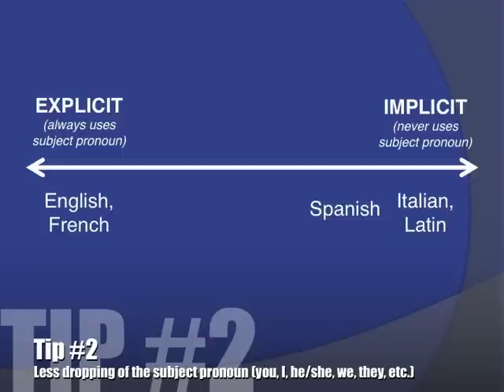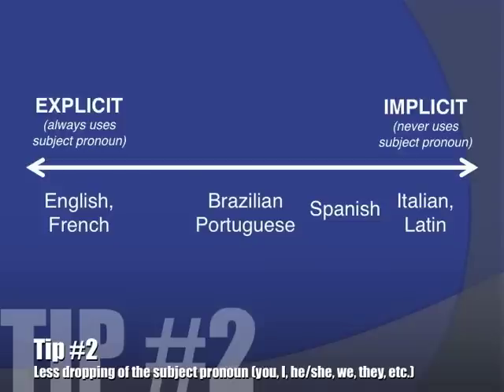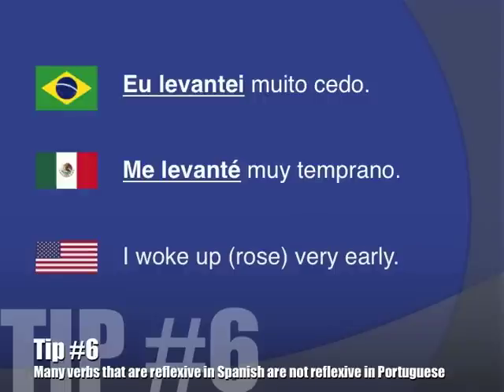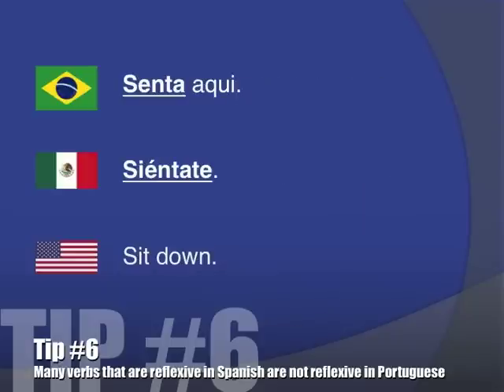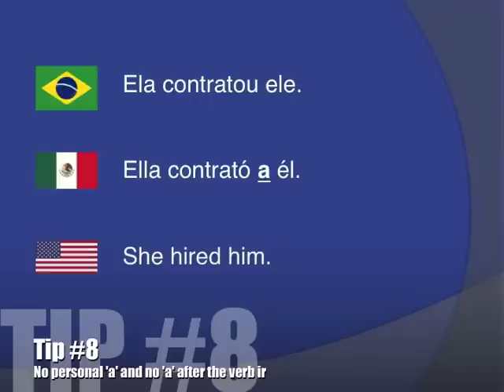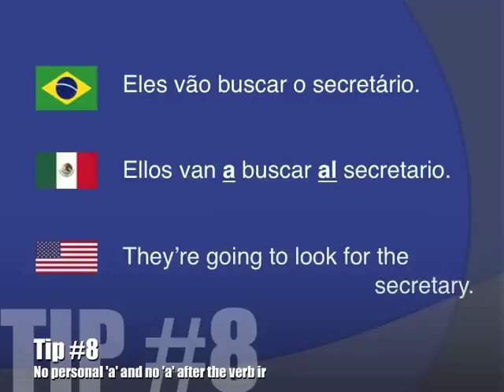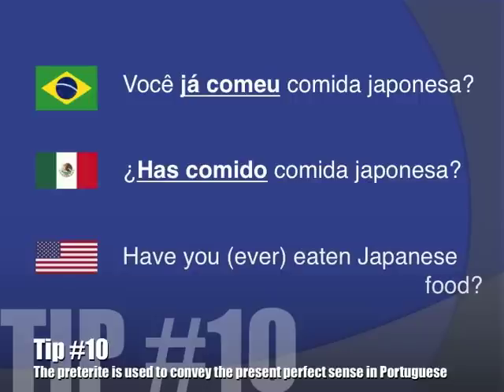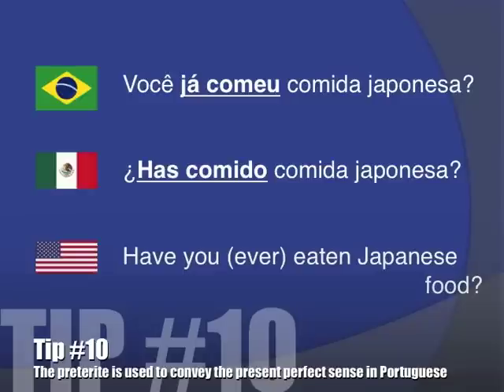TOP 11 SPANISH-TO-PORTUGUESE GRAMMAR DIFFERENCES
We're back! This video is meant for native English speakers who are proficient in Spanish and are trying to use this proficiency to learn Brazilian Portuguese, a very similar language. By no means is this a complete and comprehensive guide to all the grammar differences between the two languages; this is a quick overview meant to expose you to what I have felt to be the biggest and most important differences while learning to speak Portuguese. Spurred by these tips, I encourage you to dive into each grammar difference further by using more in-depth resources, many of which are listed below.

Many thanks to five outstanding resources which helped me learn Brazilian Portuguese from Spanish over the last four years:
POIS NÃO: an excellent Spanish-to-Portuguese textbook with many cultural lessons and an audio companion
TÁ FALADO: a Spanish-to-Portuguese podcast out of the University of Texas with pdfs of all example conversations
PIMSLEUR: the best strictly Portuguese language tool I have ever used; audio-based
THE BIBLE OF BR-PT: John Whitlam's amazing textbook, Modern Brazilian Portuguese Grammar